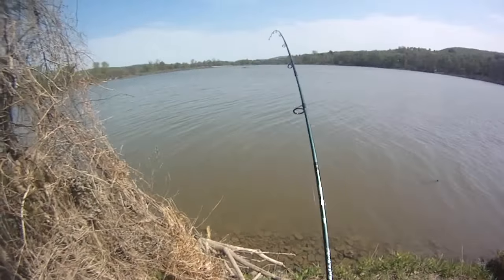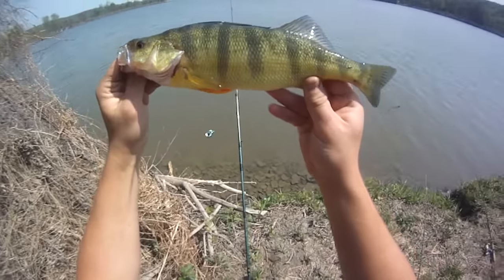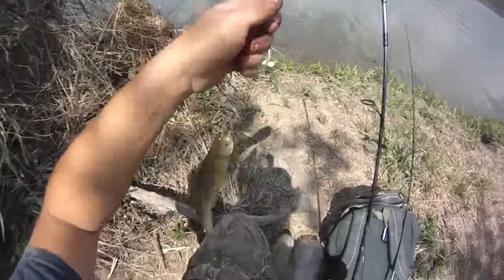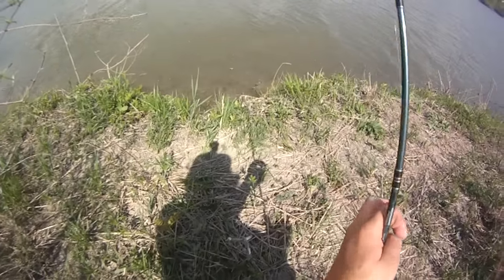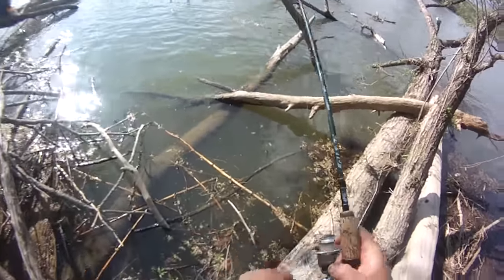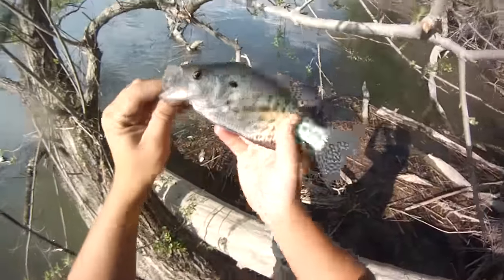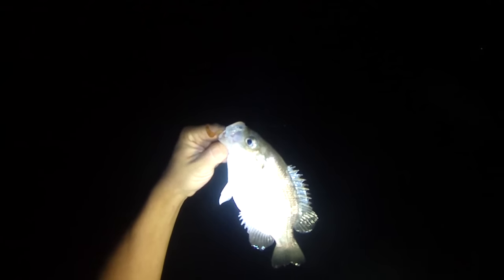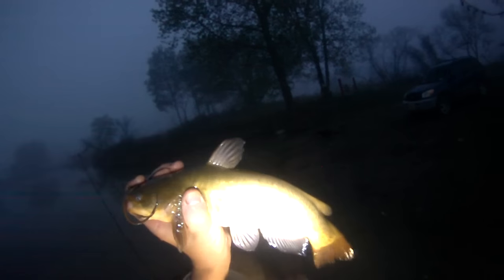Bait Fishing #80 - Panfish Slam of 86 Bluegill, Crappie, Perch, Bullhead, Sunfish, and Rock Bass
Total bluegill in the video:  48
Total rock bass in the video:  12
Total white crappie in the video:  10
Total pumpkinseed sunfish in the video:  5
Total yellow perch in the video:  4
Total brown bullhead in the video:  4
Total smallmouth bass in the video:  3
Total yellow bullhead in the video:  2
Total walleye in the video:  2
Total hybrid sunfish in the video:  1
Total chain pickerel in the video:  1
Total golden shiner in the video:  1

Best bluegill in the video:  23:36
Best pumpkinseed sunfish in the video:  34:23
Best hybrid sunfish in the video:  33:30
Best yellow perch in the video:  0:00
Best golden shiner in the video:  2:51
Best brown bullhead in the video:  1:24
Best white crappie in the video:  14:21 or 13:51
Best rock bass in the video:  10:20
Best chain pickerel in the video:  12:51
Best walleye in the video:  0:31
Best yellow bullhead in the video:  8:03
Best smallmouth bass in the video:  10:47
Final haul:  36:44

I was minnow and worm fishing from shore at lakes in New York during spring (mid May, 2015). First, I was fishing for jumbo perch and other panfish with nightcrawlers and worms on 3-way slip sinker bait rigs each with a fluorocarbon leader going to a size 4 hook and a breakaway mono leader going to a weight. After that, I was minnow fishing for white crappie with slip float rigs. During the night, I was fishing with worms for bullhead and fishing with minnows and jigs for rock bass. Around sunrise, I caught more white crappie with slip float rigs and minnows. Finally, I moved to another lake the next morning, and I ended up quickly limiting out on bluegill and pumpkinseed sunfish while worm fishing with 3-way slip sinker rigs and a free line. I could have easily caught many more sunfish, but I saved them for another day. Some were relatively big panfish: the biggest bluegill was 0.1" under master angler size, and the best perch was 0.5" under. I ended up catching a variety of panfish -- bluegill, pumpkinseed sunfish, hybrid pumpkingill sunfish, brown bullhead, yellow bullhead, yellow perch, white crappie, and rock bass -- 7 of the 8 main panfish species around here in less than 24 hours, a panfish slam in my book.